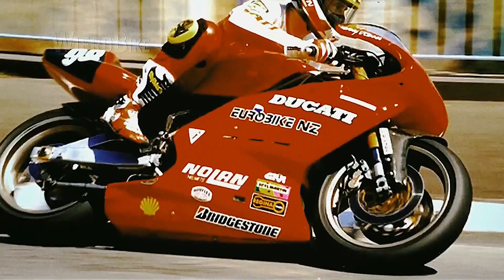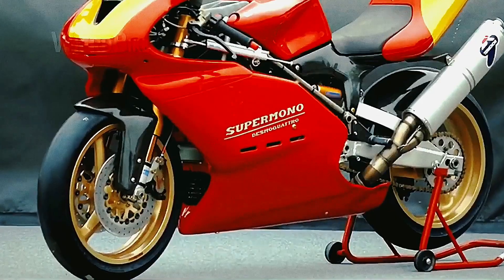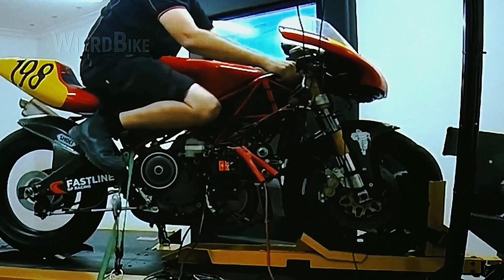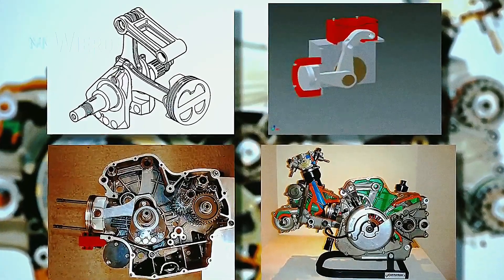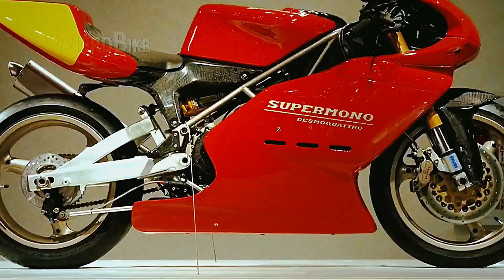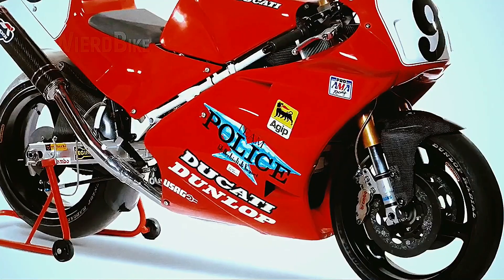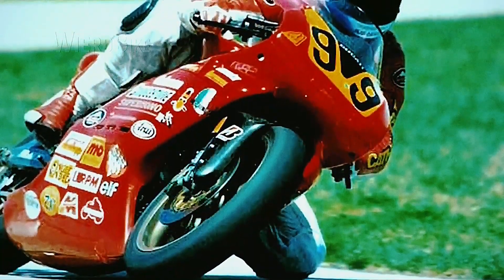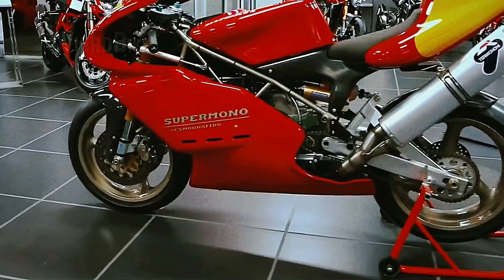How Ducati Made A 1-Cylinder Bike Truly Fast? The ENGINE TRICK by Massimo Bordi!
A little engineering trick gave Ducati its dominance in racing in the 90s. This is the fastest single, which produces 11,000 rpm! Finally, this is the most titled motorcycle of the brand. More details in the new episode. Have a good mood everyone and enjoy watching!